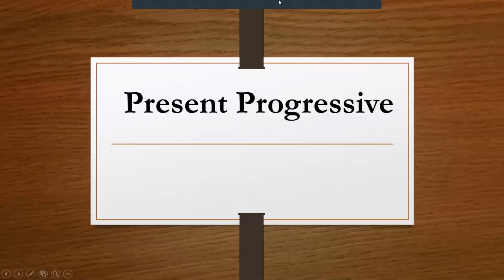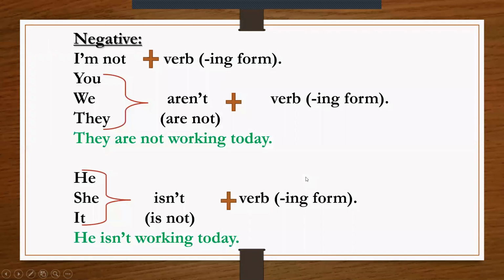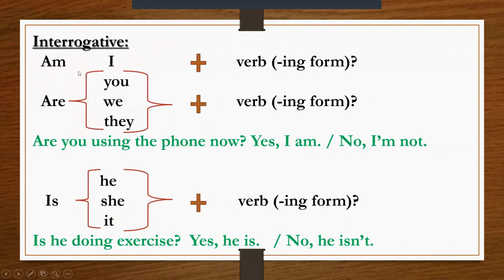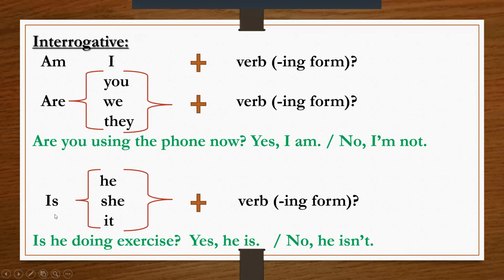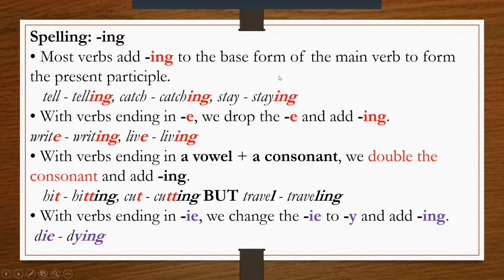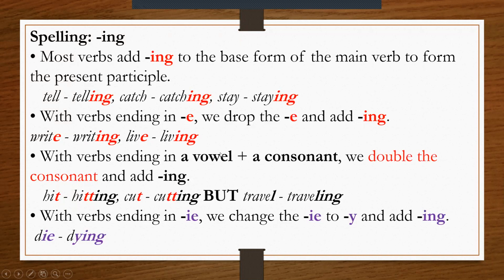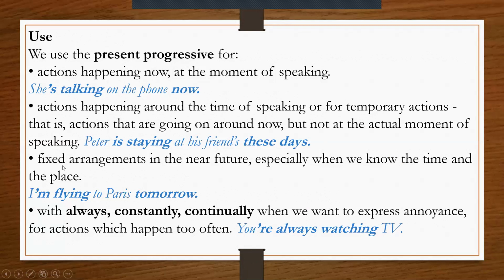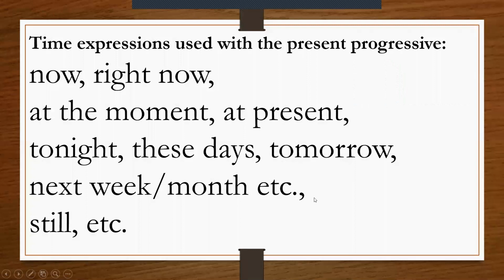Present Progressive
Trying to explain the uses and formation of the Present Progressive